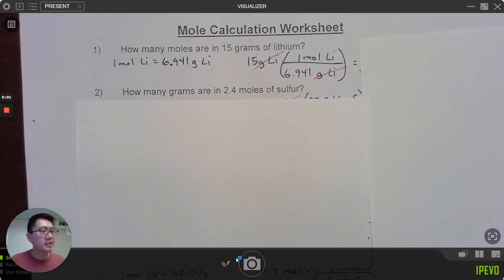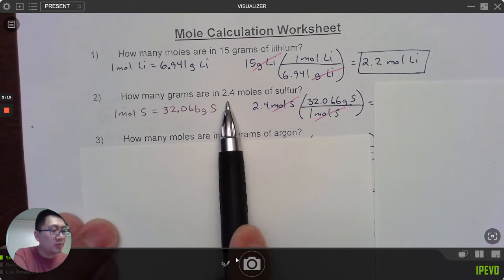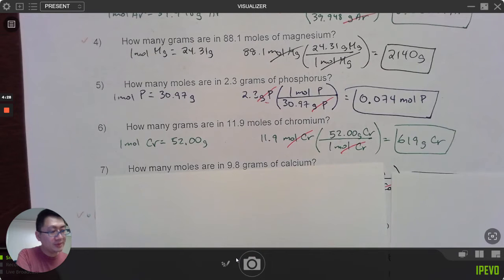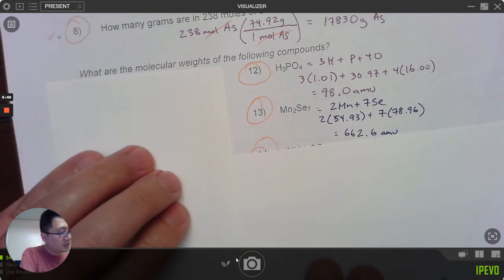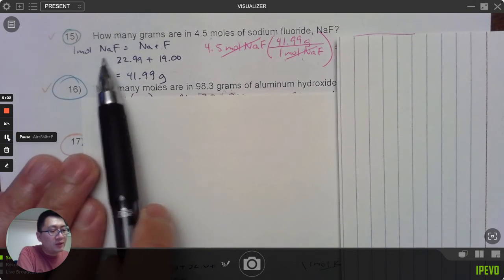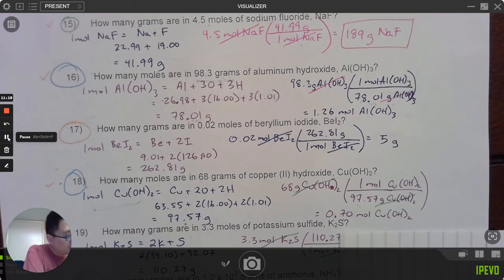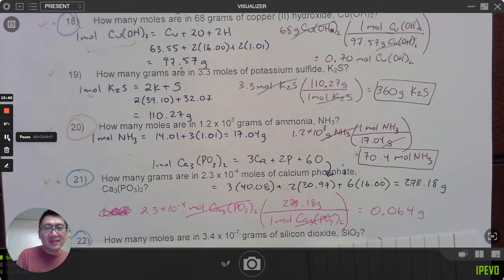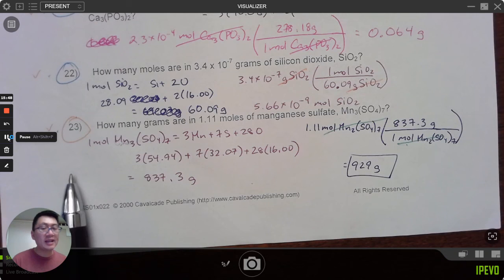Mole Calculation Worksheet